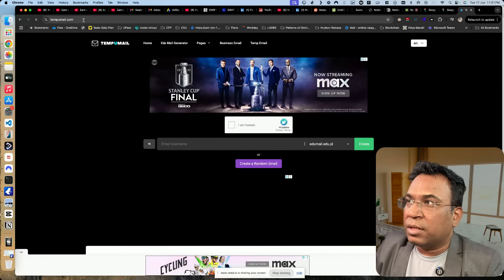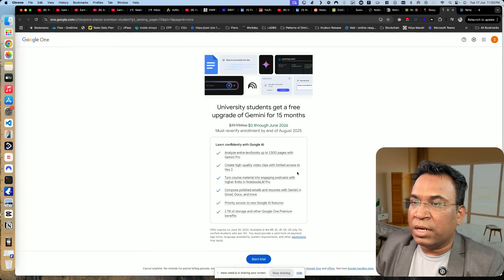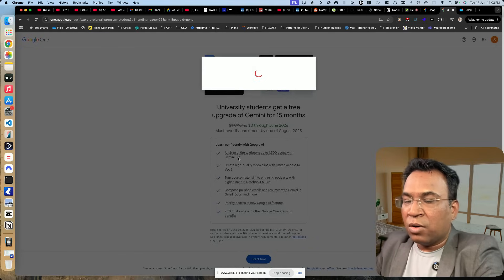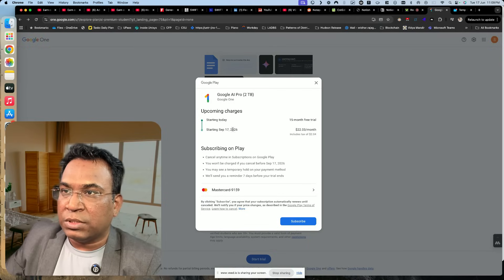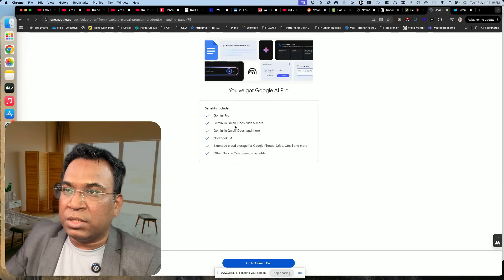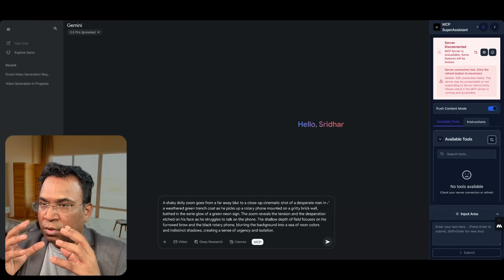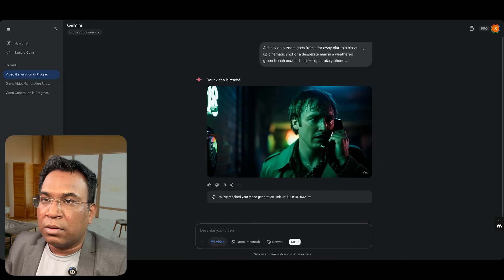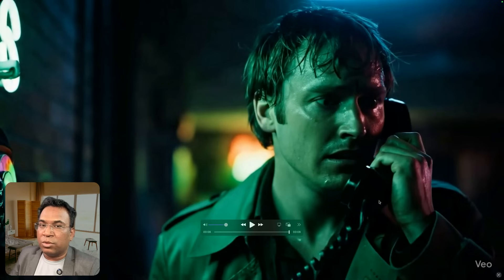Discover the Easy way to Access Veo3 for Free as a Student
Veo 3 is DeepMind’s (Google) latest text‑to‑video AI model that natively generates both video and sound, including effects, ambient noise, lip‑synced dialogue, and cinematic camera movement. It represents a major leap in AI-generated video, delivering cinematic-quality clips without requiring live filming .

Steps:
1. Secure VPN connection
2. Create a gmail account
3. Signup using secure url
4.